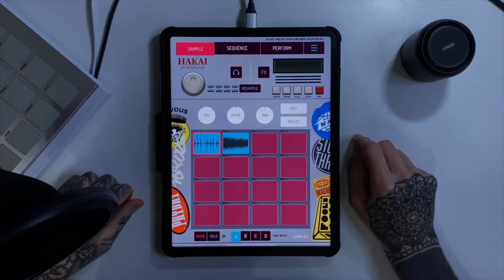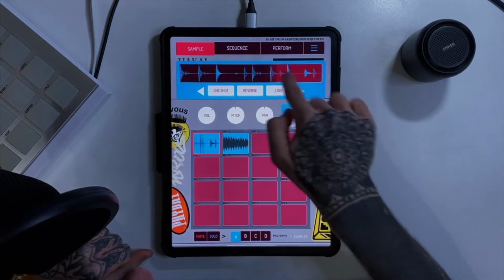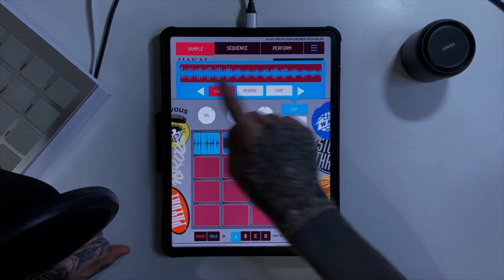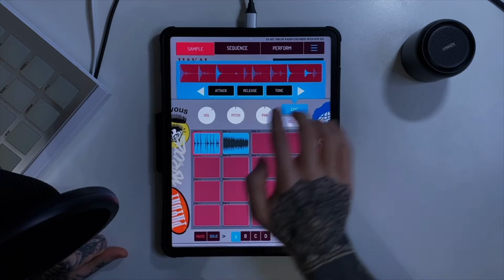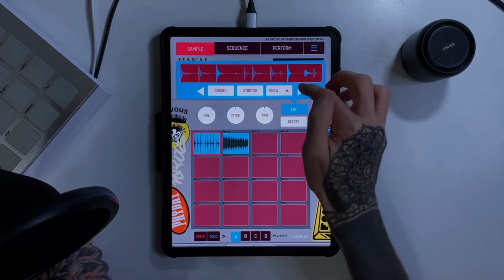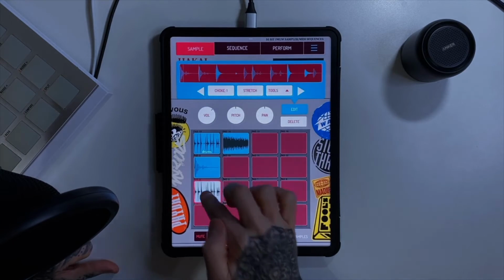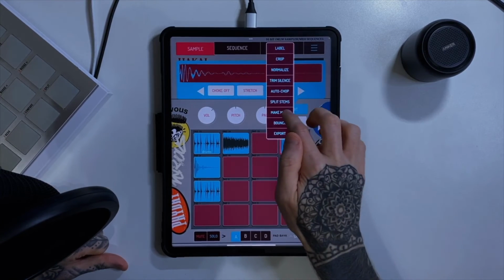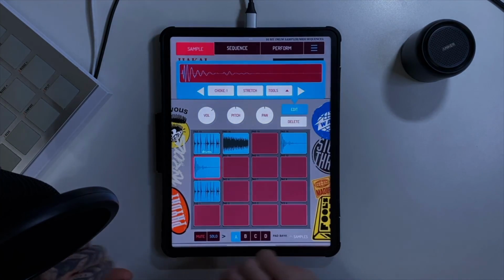Koala Sampler Tutorial - EP 08 - The Edit Window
Welcome to Episode 8 in this new series on Koala Sampler. In todays episode we take a look at the edit window and all of its functions. If you have any questions leave them in the comments. Enjoy